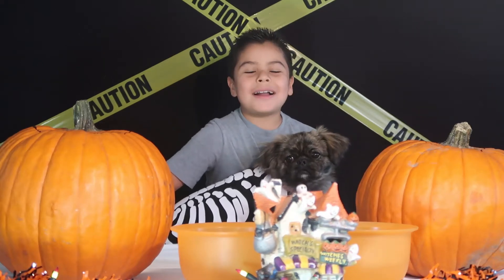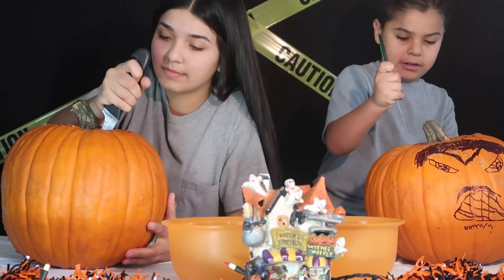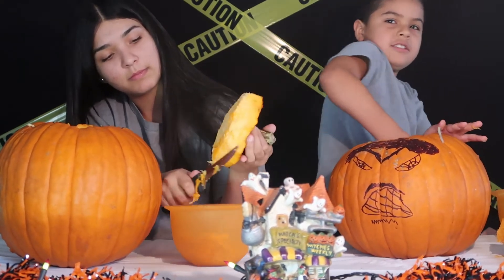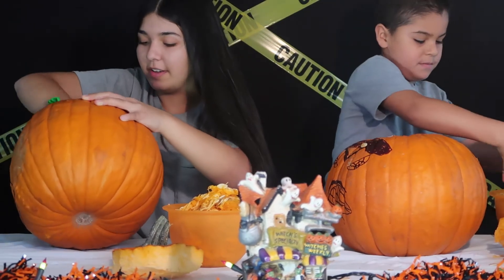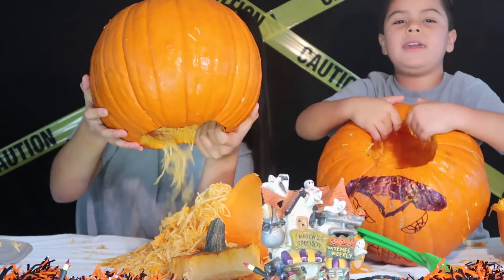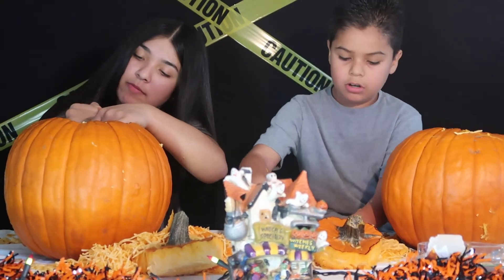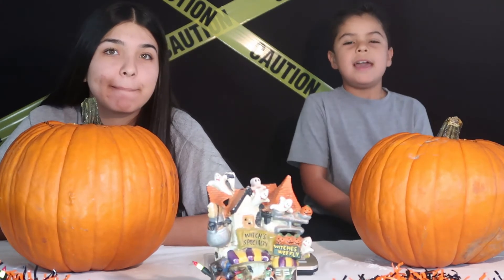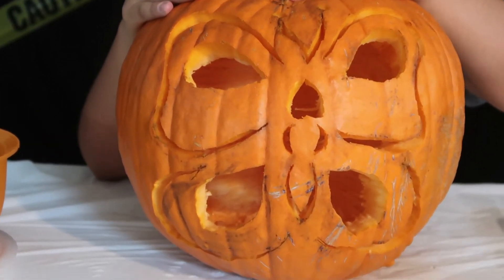PUMPKIN CARVING FT. MY SISTER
Hey Guys,
Today I carved a pumpkin with my sister, I hope you guys enjoy the video.